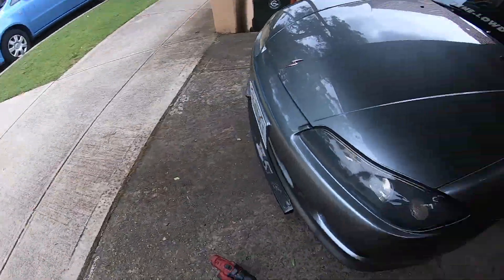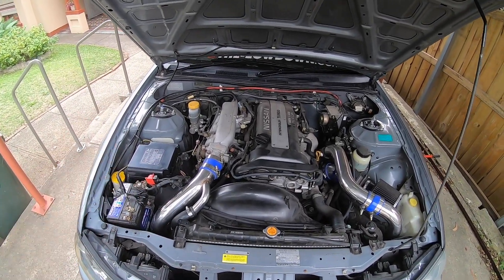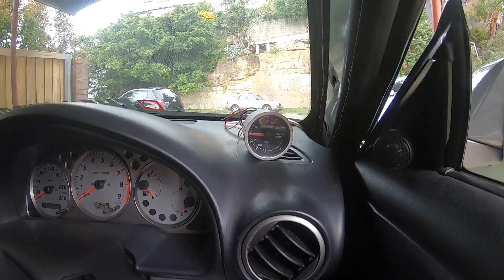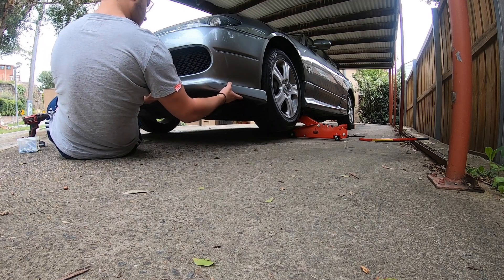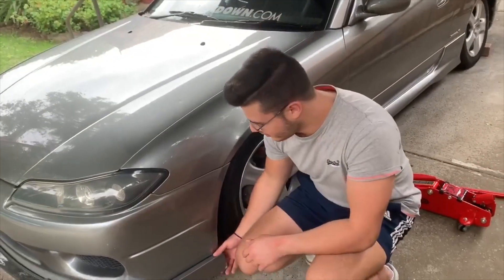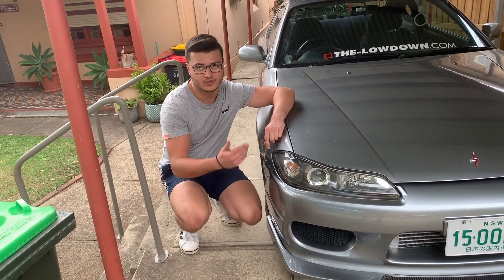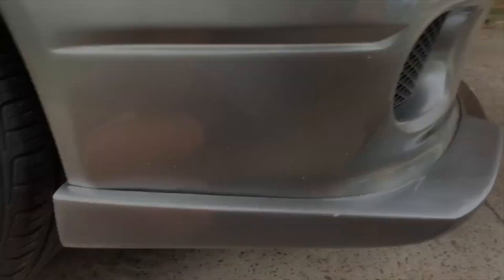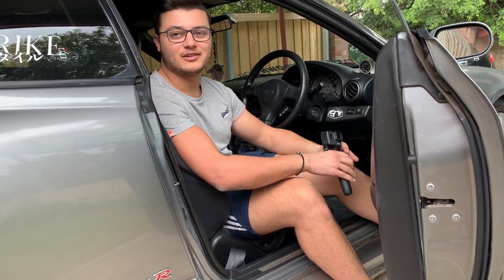Bringing The S15 BACK!!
Hey guys in this video, I make a start on fixing on the S15 after the break in, along with making a start on replacing some of the stolen parts!

Can't wait till she's back to how she was and the new mods and videos can begin!